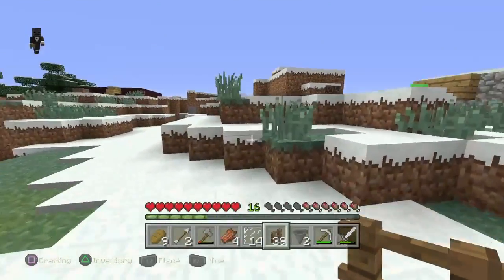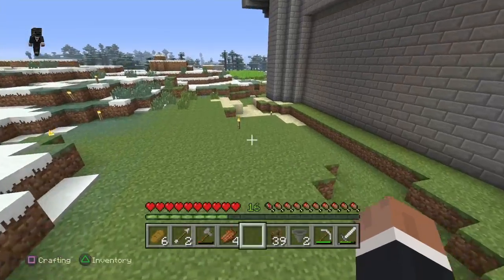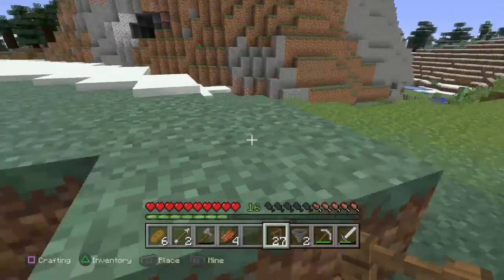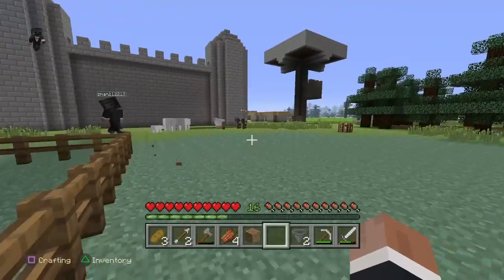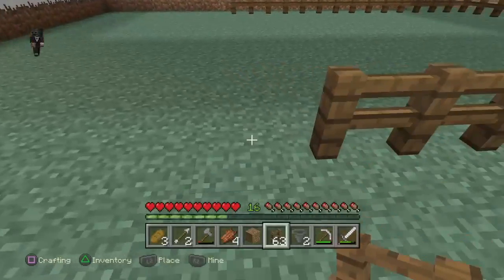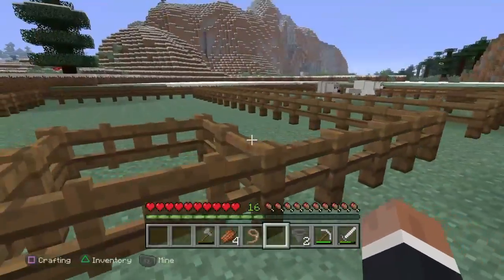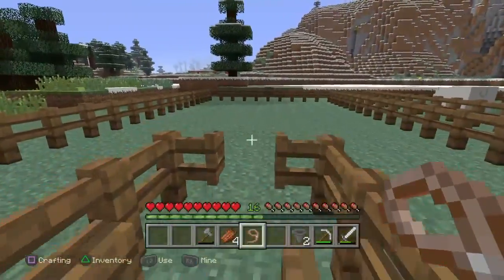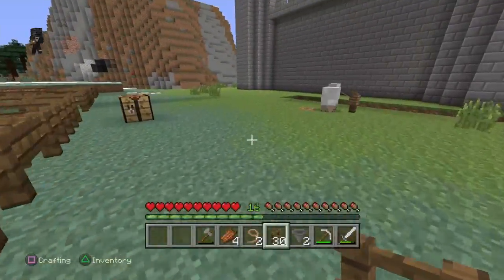Minecraft ep 32 animals